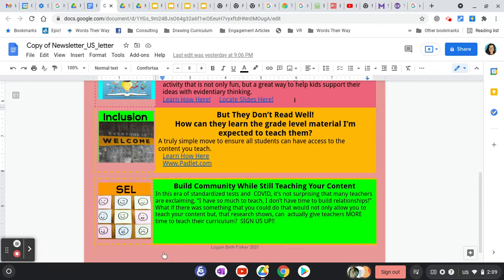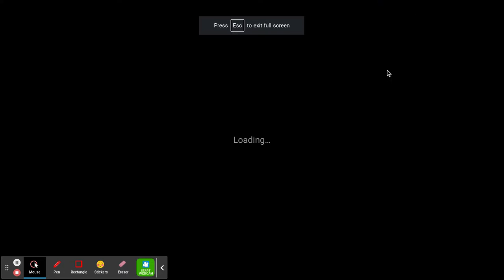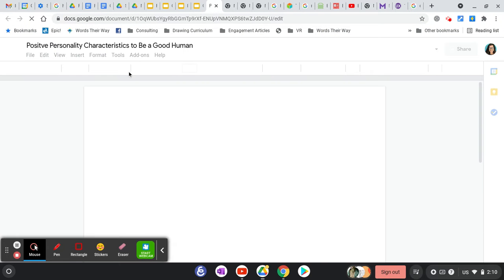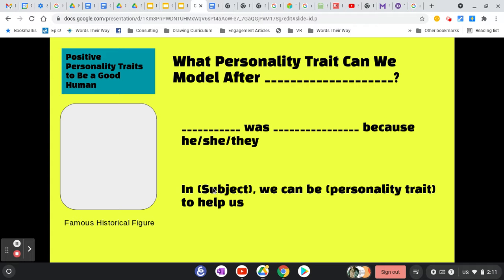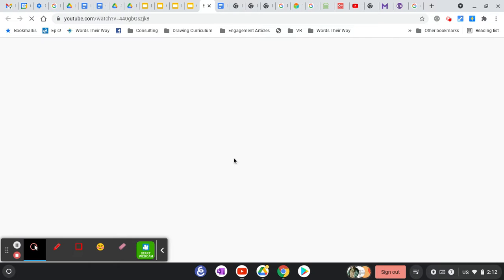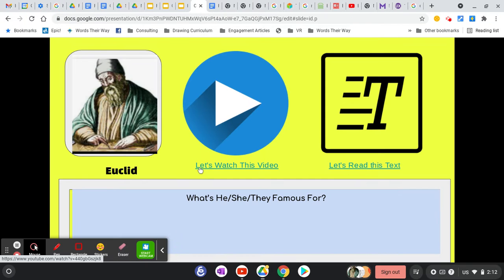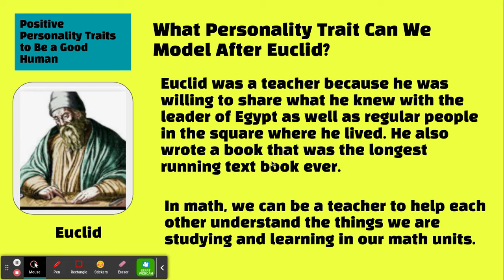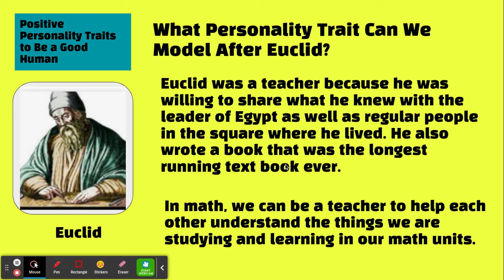Building Community While Still Building Content